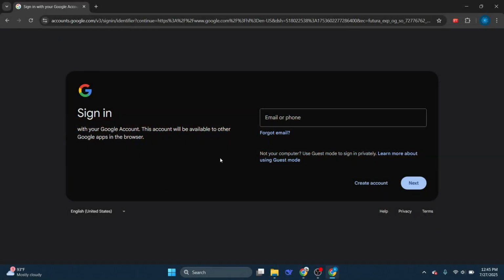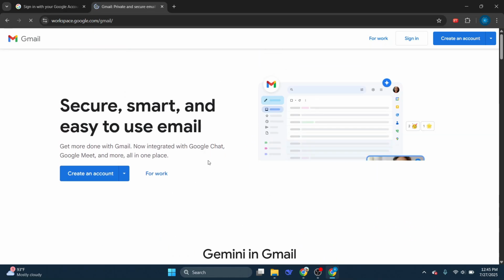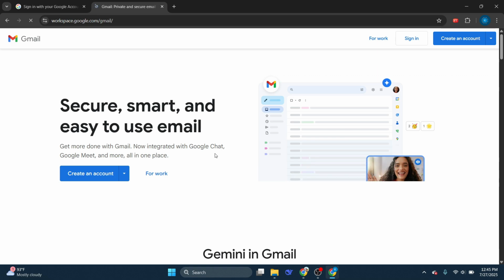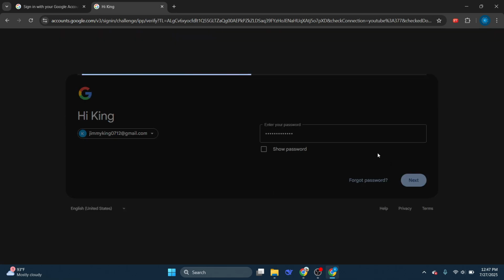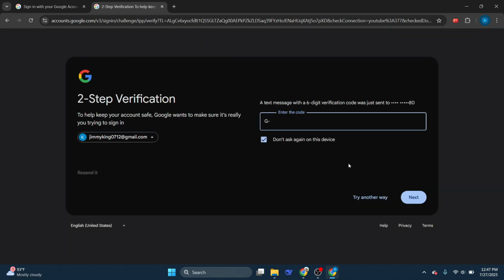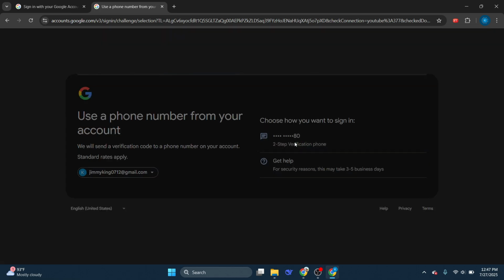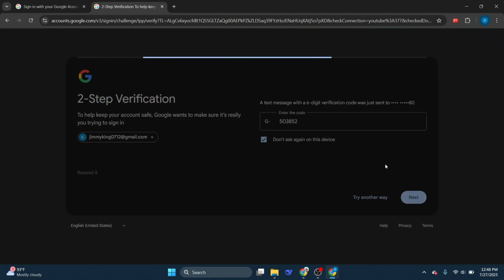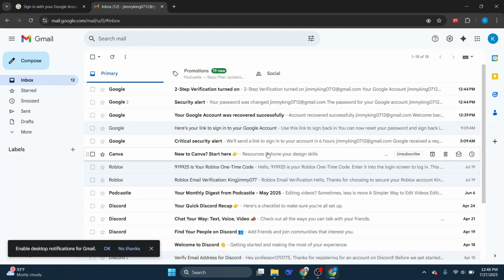How To Sign Into Gmail Account - Log Into Your Gmail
How To Sign Into Gmail Account (Log Into Gmail)
Learn how to sign into your Gmail account step by step. This guide covers logging into Gmail on a computer, phone, or tablet easily and securely.